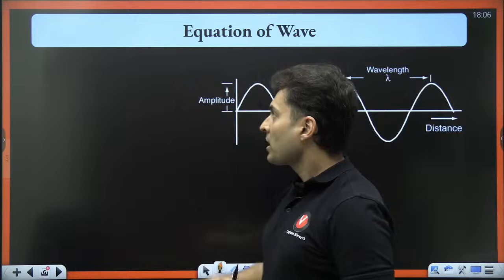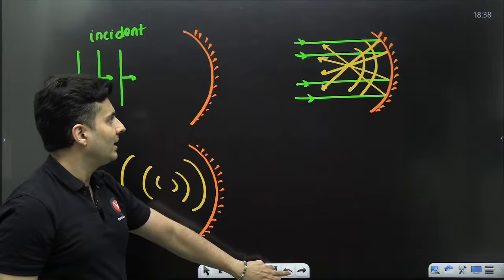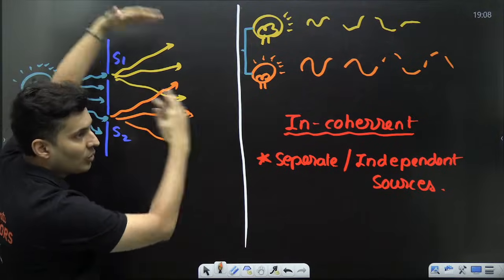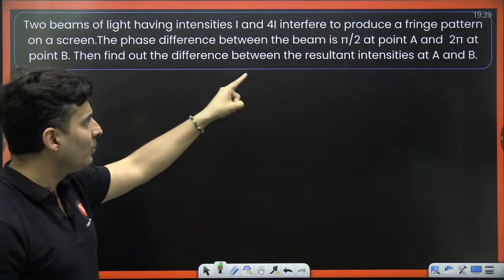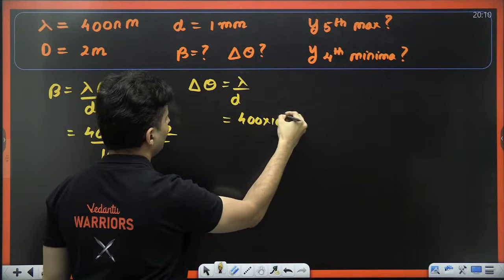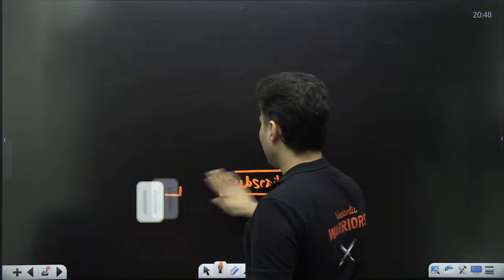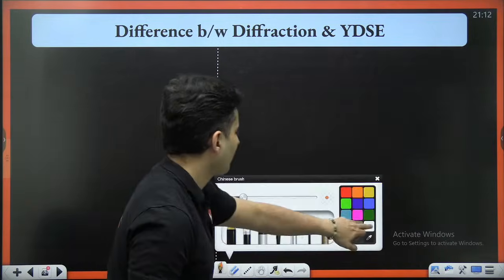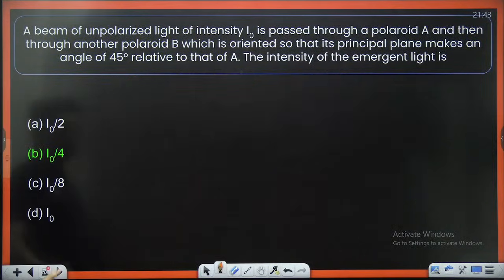Complete Wave Optics | JEE 2024/25 | PYQs | Shreyas Sir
🌟Fill Out The Form For Admission Enquires 🌟For JEE (13th) Registration

Dive into the world of Wave Optics for JEE 2024/25 with the expert guidance of Shreyas Sir! 🚀 Join us in this comprehensive session where we explore the intricacies of Wave Optics, solving Previous Year Questions (PYQs) to ensure you're well-prepared for the upcoming JEE exams.

📚 Shreyas Sir, a seasoned educator, breaks down Wave Optics concepts and provides a step-by-step approach to solving PYQs effectively. Whether you're gearing up for JEE 2024 or planning ahead for 2025, this session is tailored to enhance your understanding and boost your confidence in this vital physics topic.

💡 Key Highlights:

👉Comprehensive Coverage of Wave Optics Concepts
👉Strategic Solutions to PYQs
👉Proven Strategies for JEE 2024/25 Preparation
👉Live Problem Solving Session for Concept Reinforcement